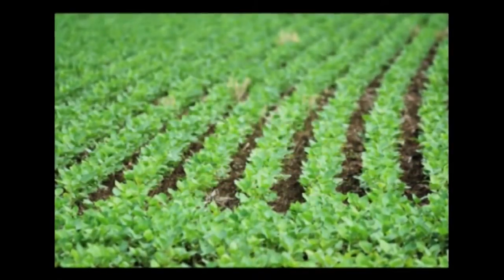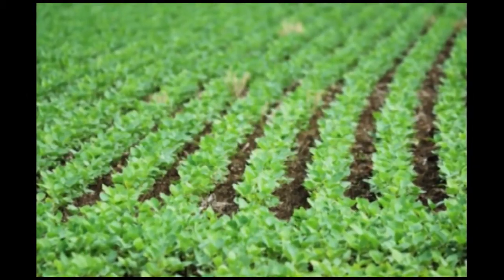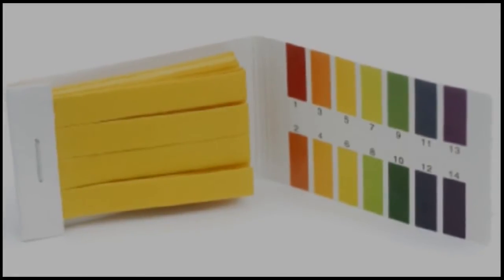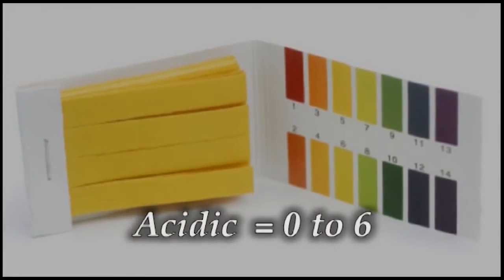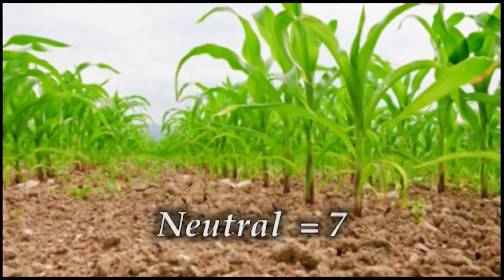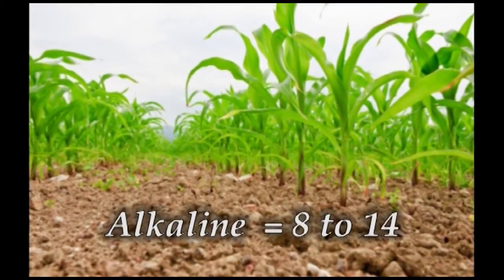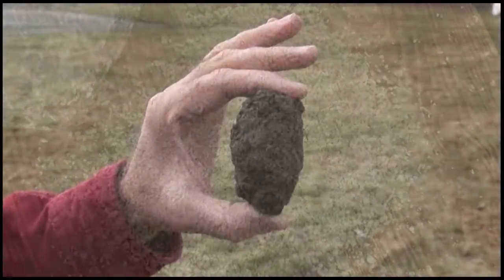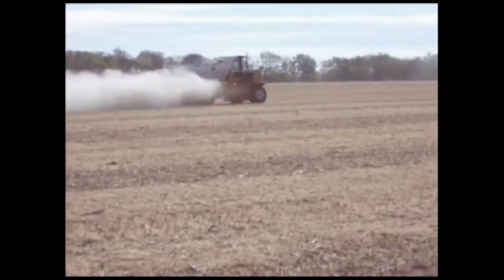Aglime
Aglime Video - Iowa Limestone Association